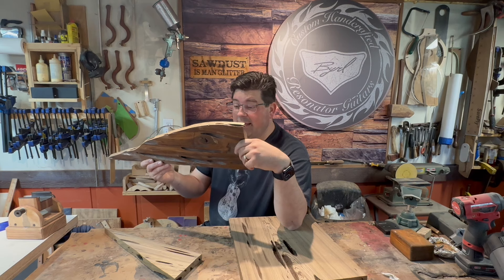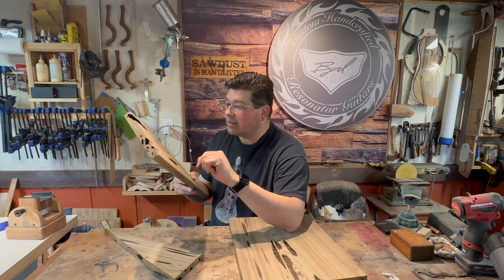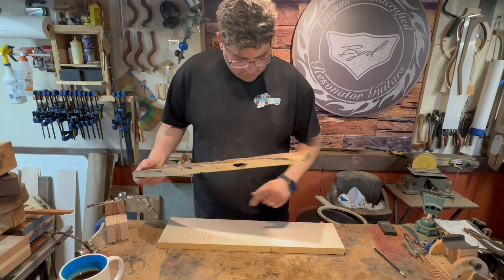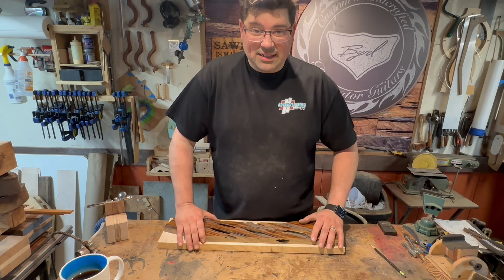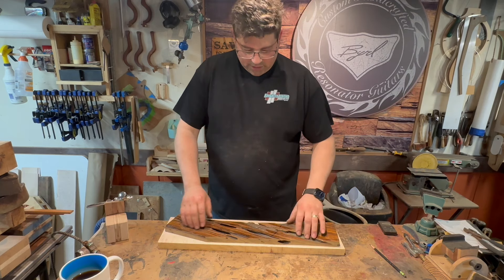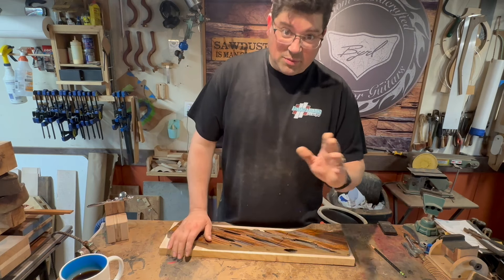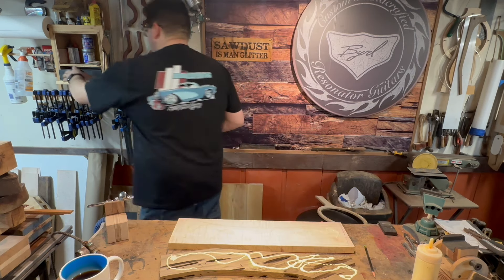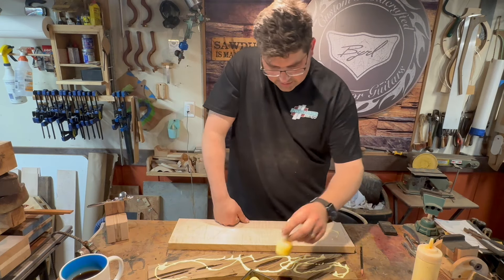A Holey Reso Build Episode 2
Unfortunately, the epoxy didn't come in this week, but we still have plenty to share. Thank you Johnny Bellar and Jed Long for the dobro music you recorded for us.